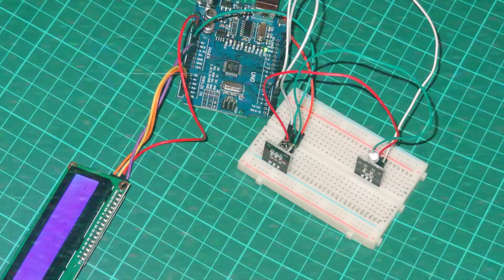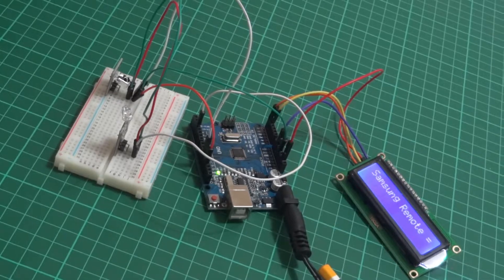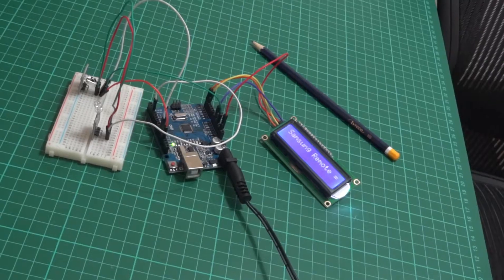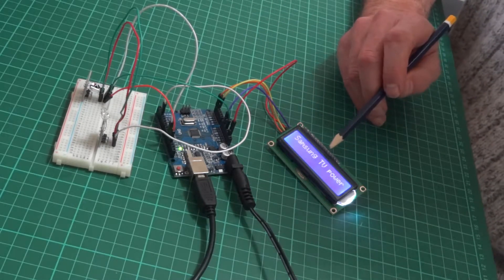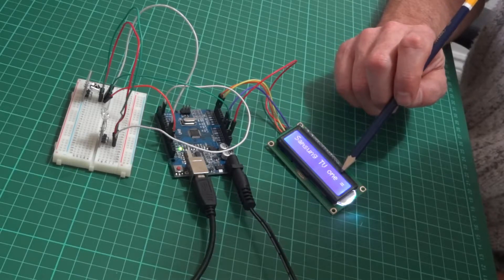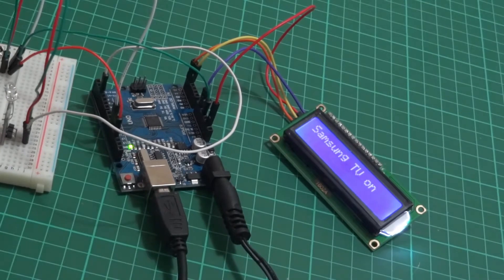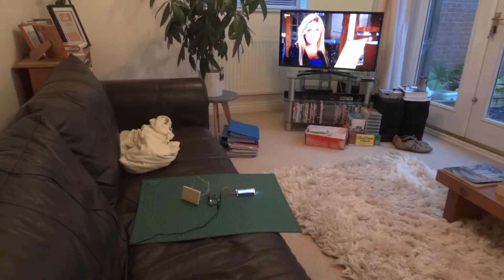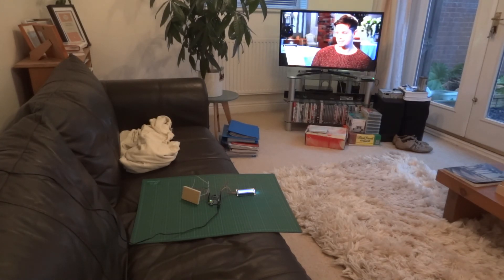IR Transmitter - TV remote control via Arduino with infrared KY 005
I control my Samsung TV using an Arduino, breadboard, KY 005 infrared transmitter and some code that I put together using the HEX code for Samsung "on/off".

I fix the LCD display text, and then demonstrate with my Television.  I get the circuit to send the HEX code to my telly and switch it on, and watch a man cooking something that looks like a dogs dinner.

I also point at things using a pencil, whilst fixing the C code, compiling it, and sending it to the Arduino UNO.